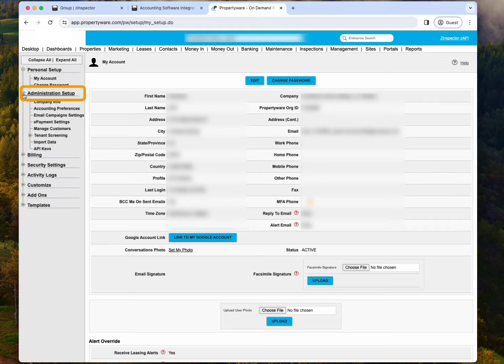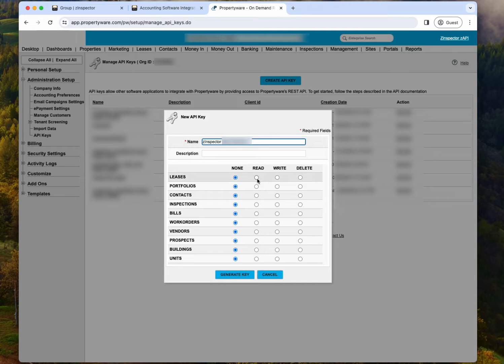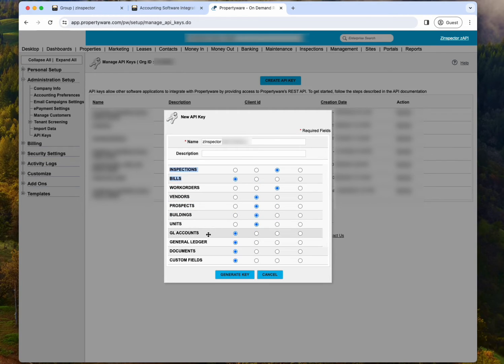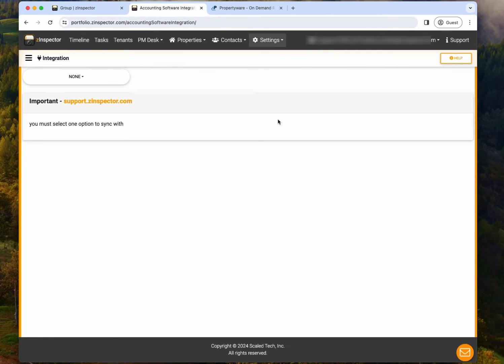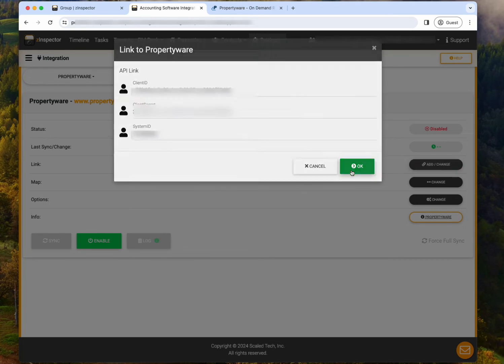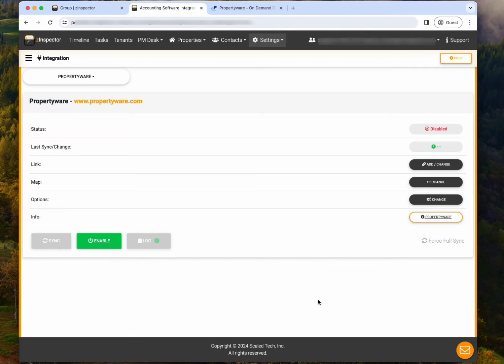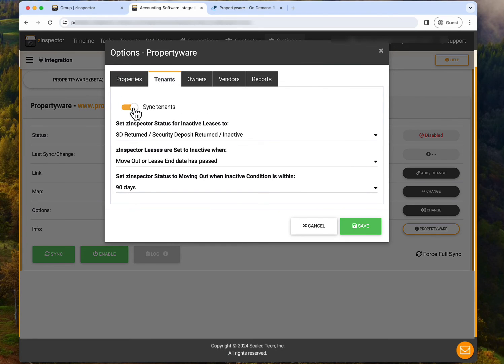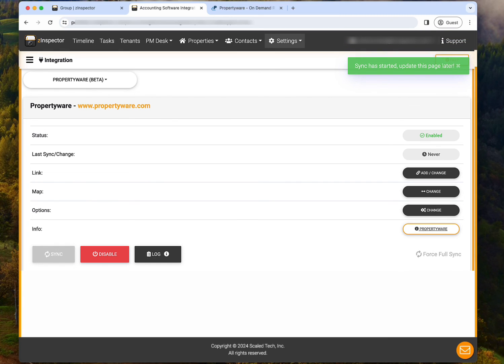Propertyware New API Two-Way Integration - Setup Instructions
zInspector now supports a new two-way API integration with Propertyware!